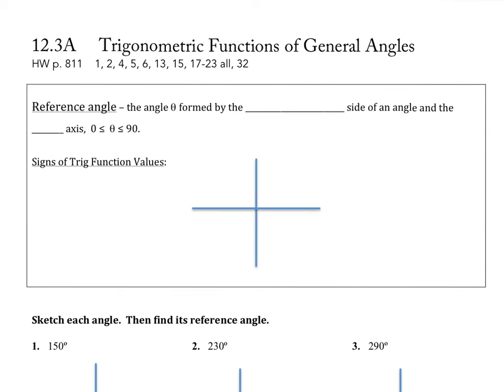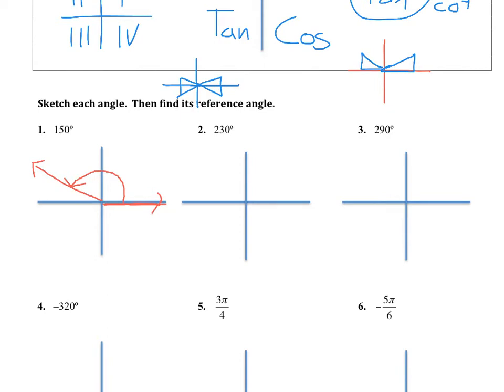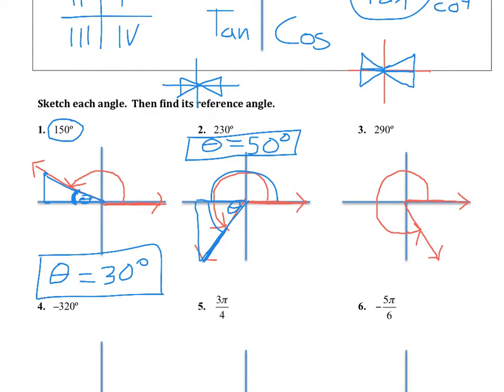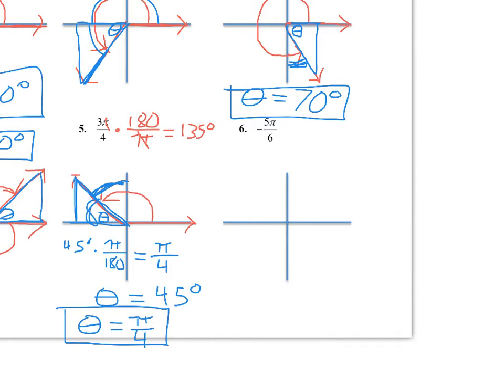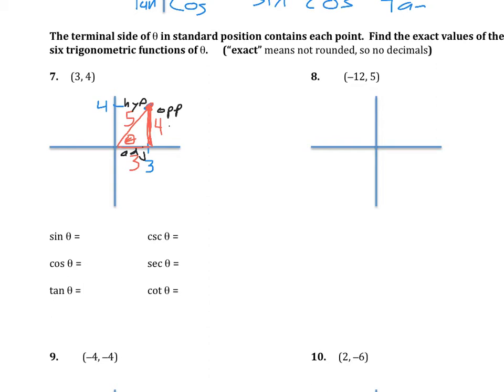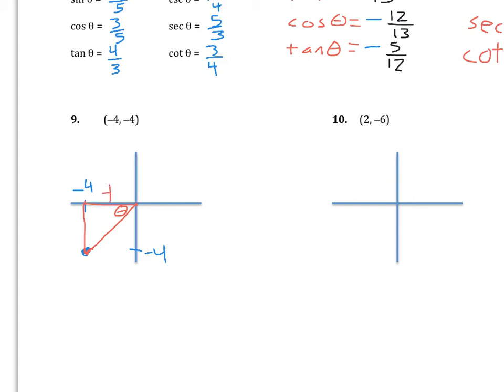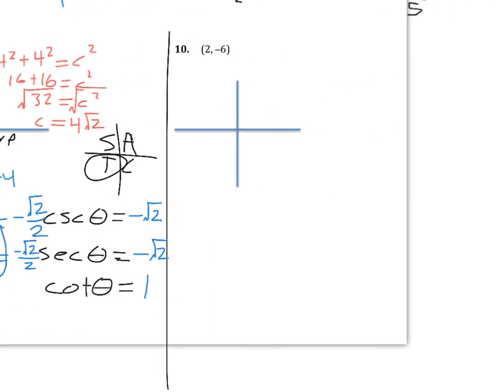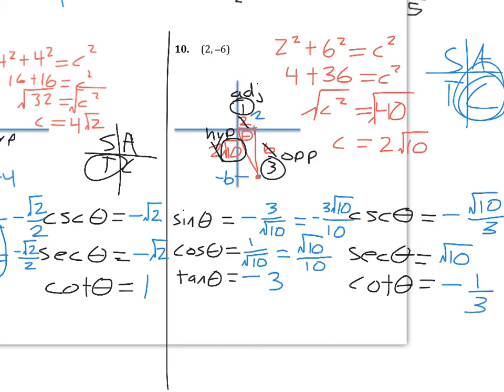12.3A Video (Algebra 2)